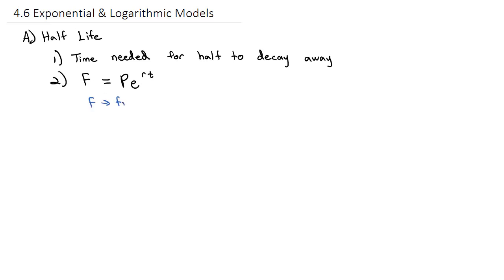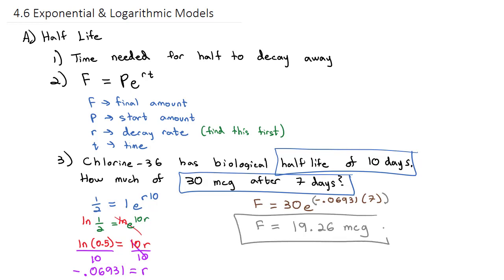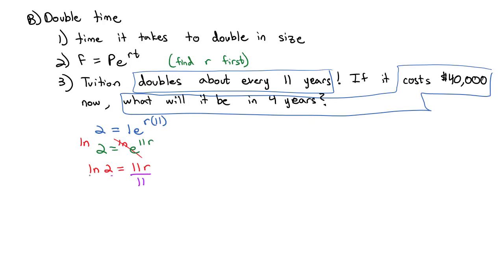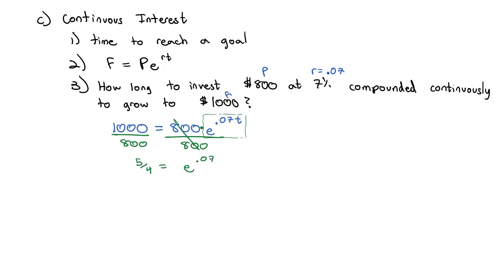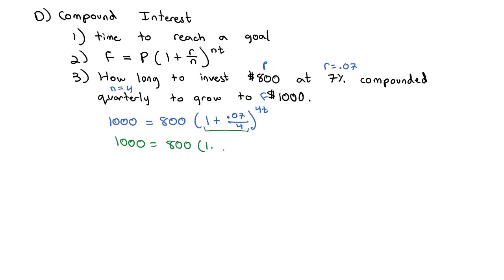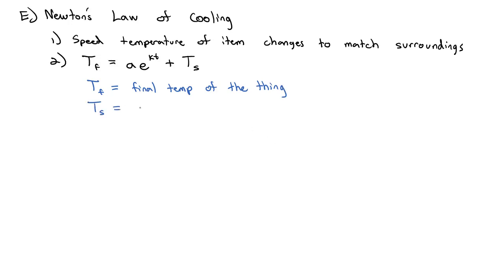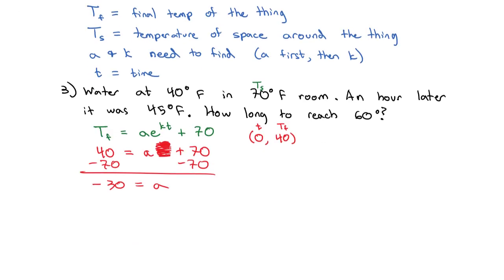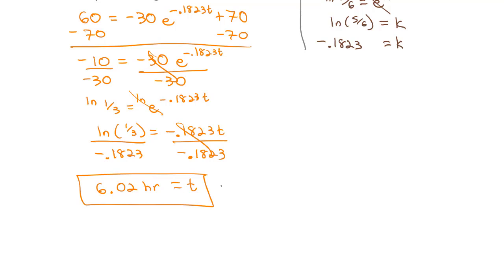4 6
4.6 Video